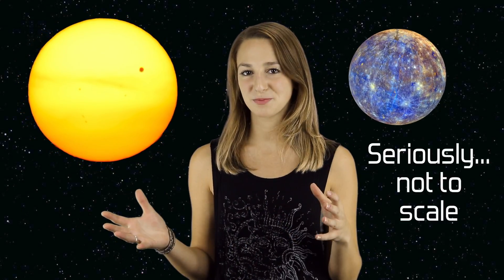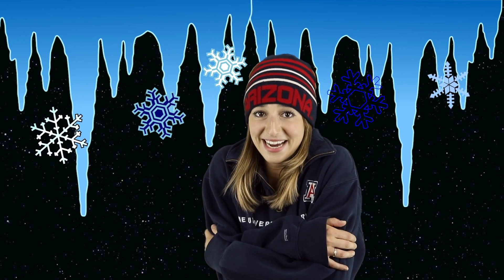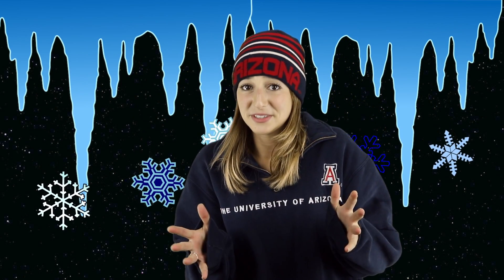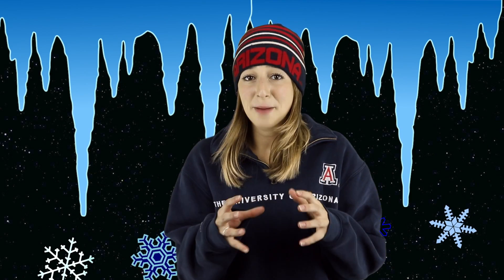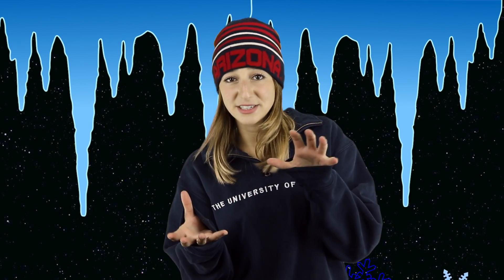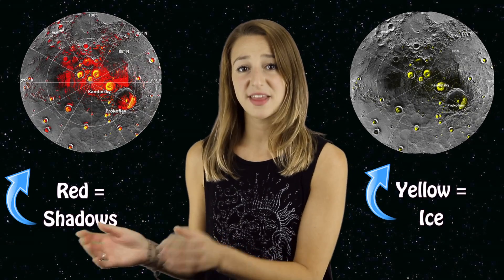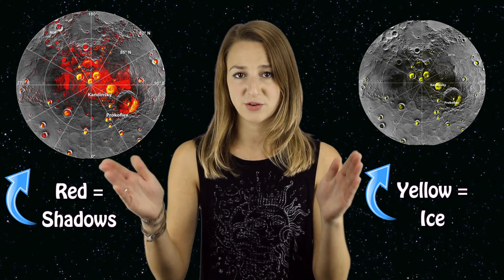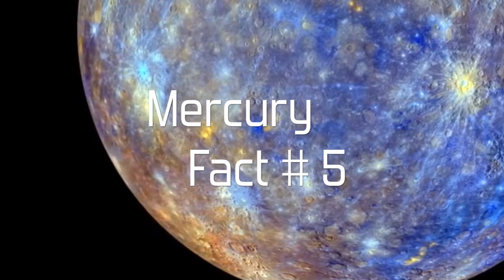Five Facts Mercury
Five facts about Mercury? Don't mind if we do!